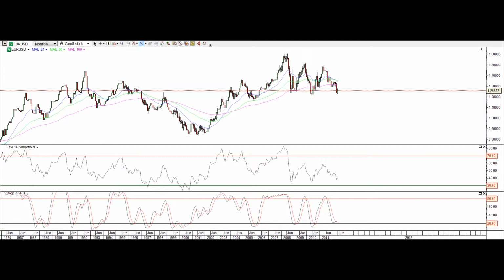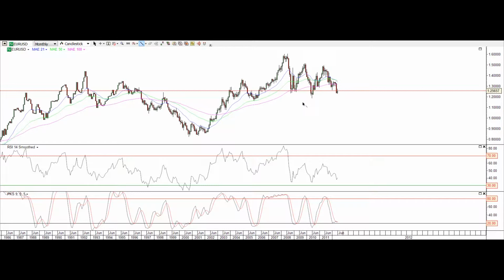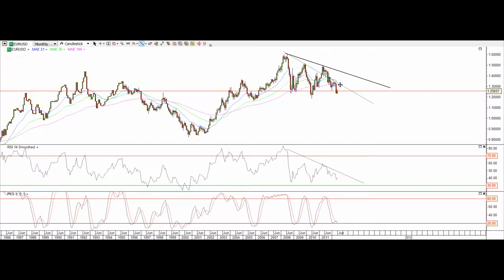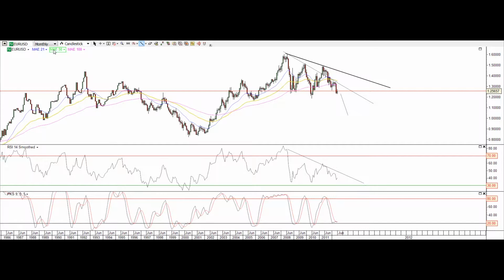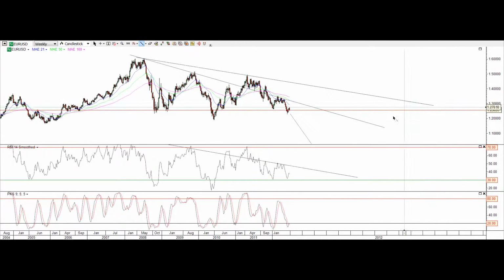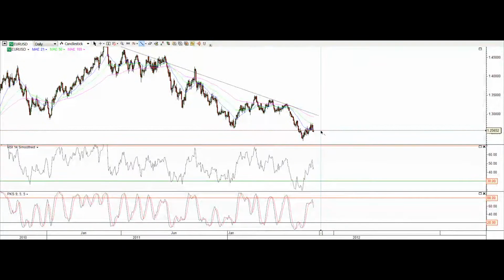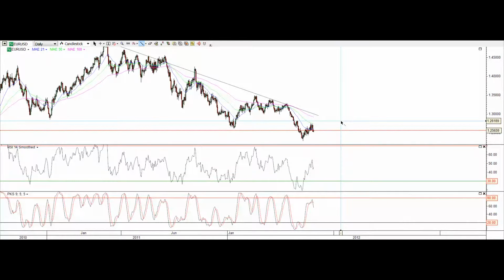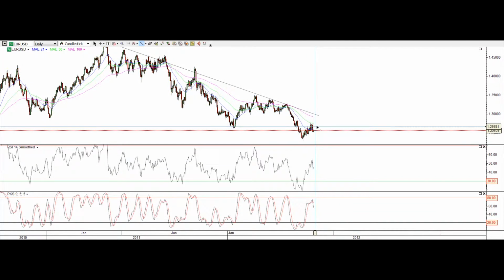Eur Usd Analysis 24 Jun 12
presents a technical analysis of Eur/Usd with potential profitable entry points for a short trade.